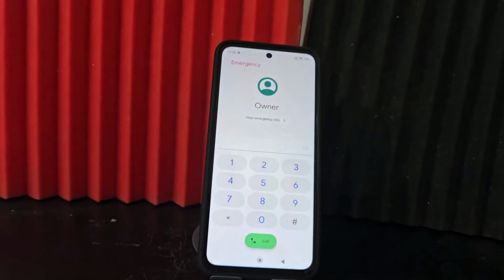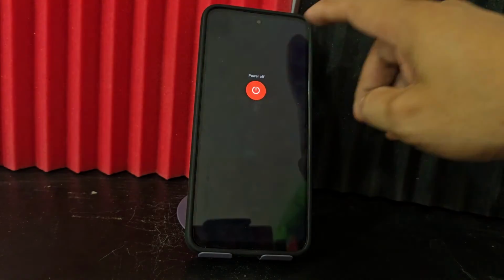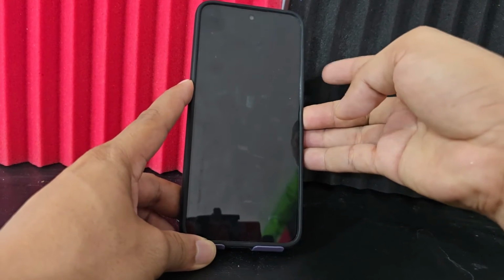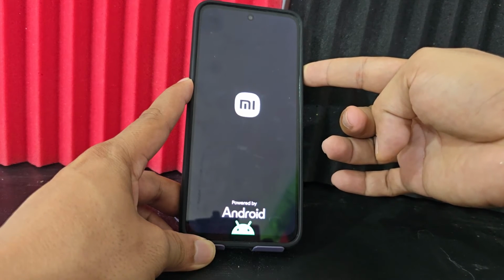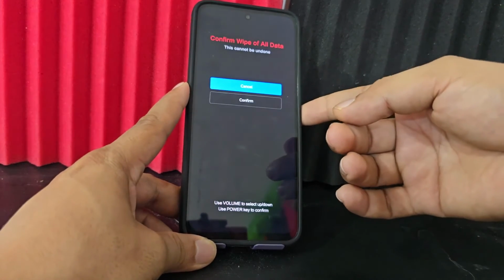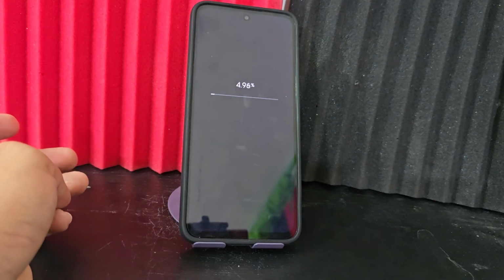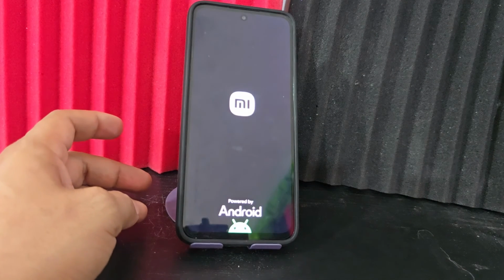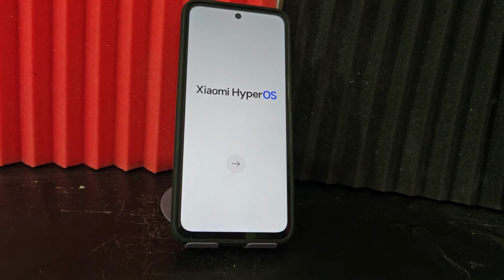WITHOUT PC REDMI NOTE - Unlock a Xiaomi Redmi Note cell phone with a password without a PC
hard reset xiaomi redmi 13 pro,
xiaomi redmi note 13 pro 5g hard reset,
xiaomi redmi note 13 pro 4g hard reset,
hard reset xiaomi redmi note 13 pro plus 5g,